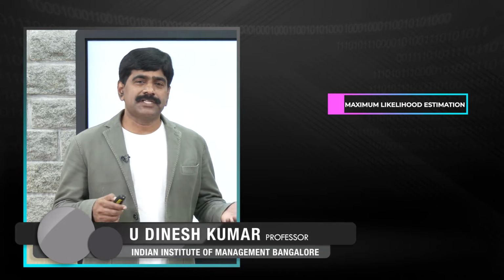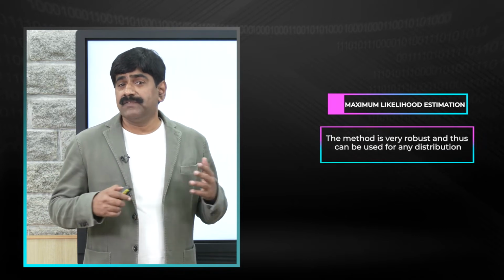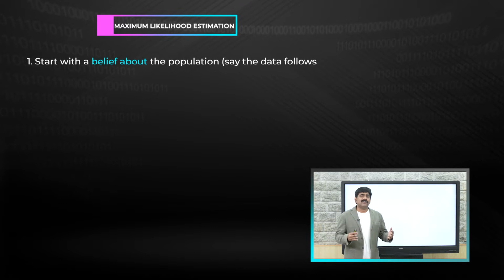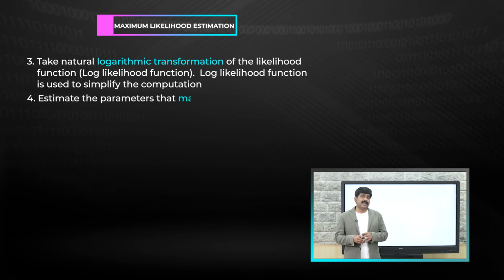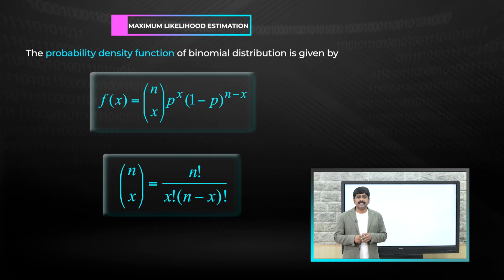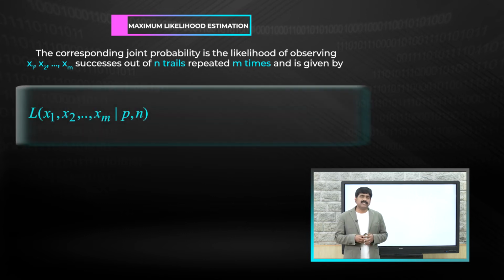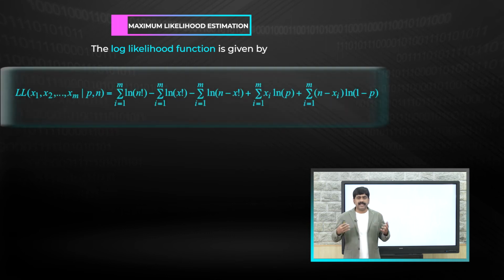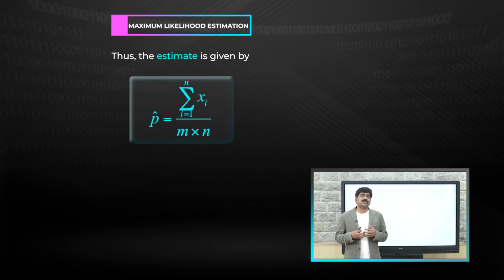DK FDS W03 C010 1